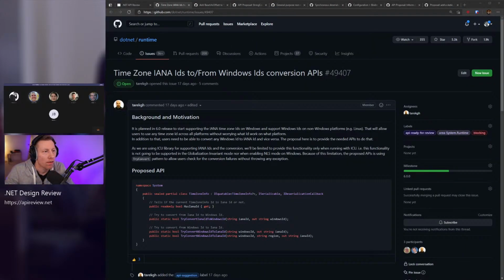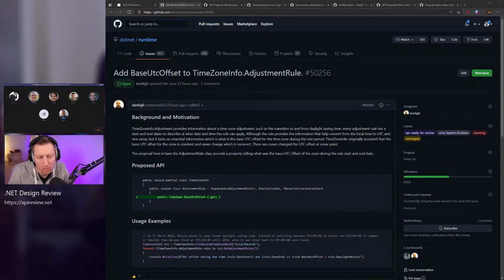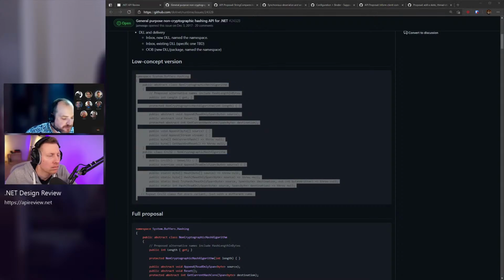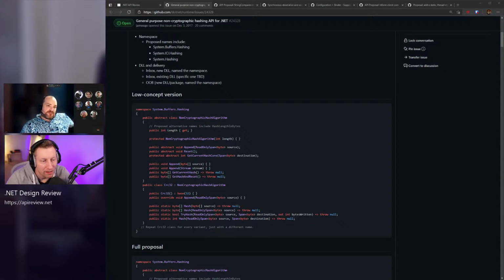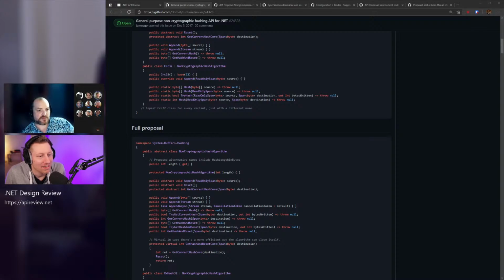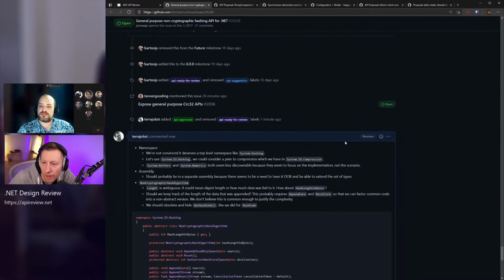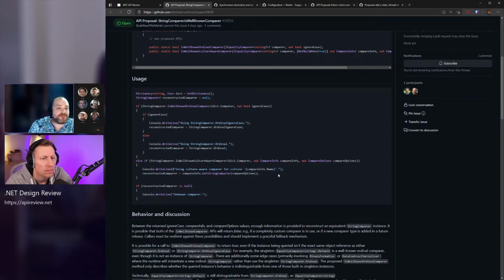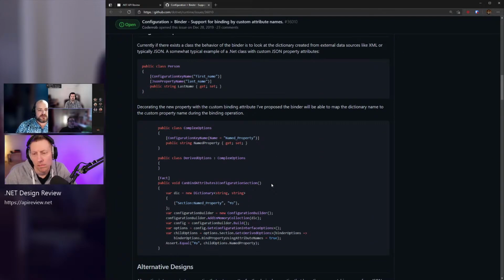GitHub Quick Reviews